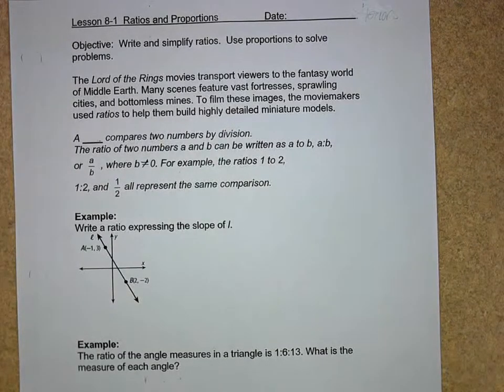Lesson 8-1 Part 1.AVI